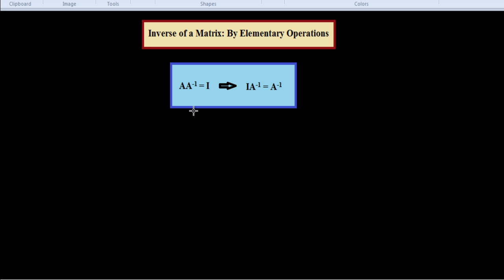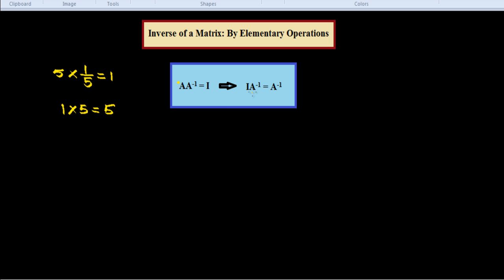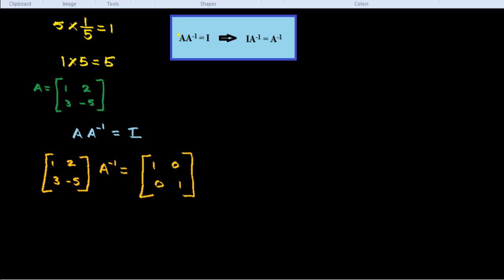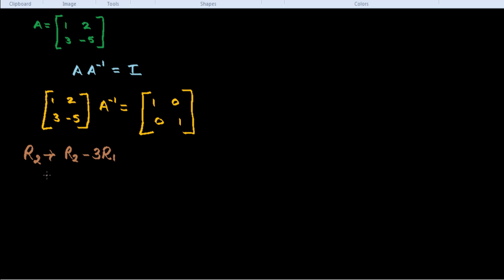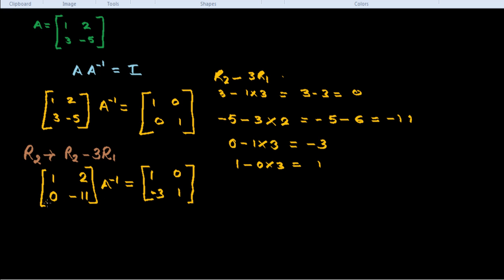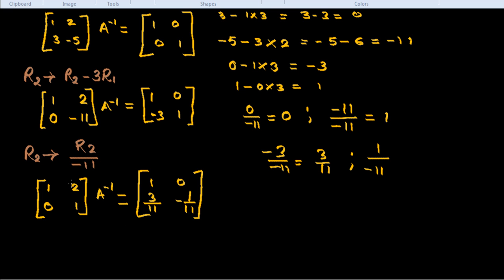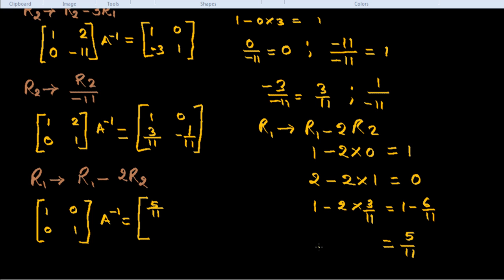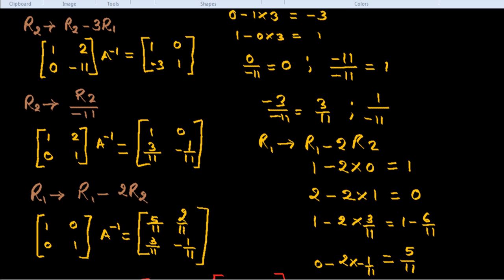Matrix#3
This video is about the inverse of 2x2 matrix by elementary transformation of rows.